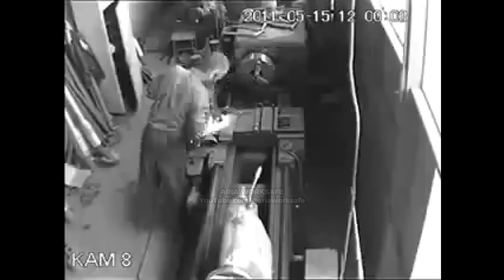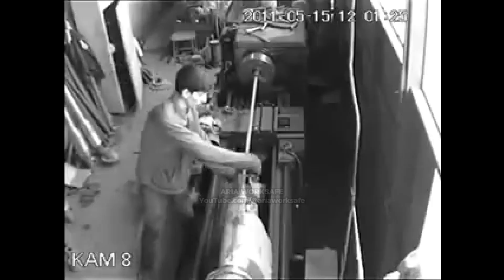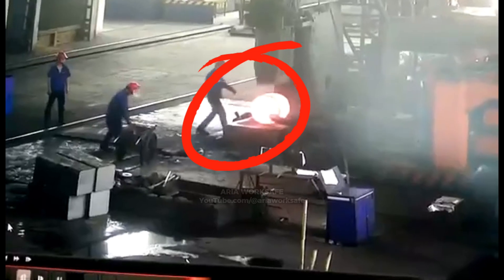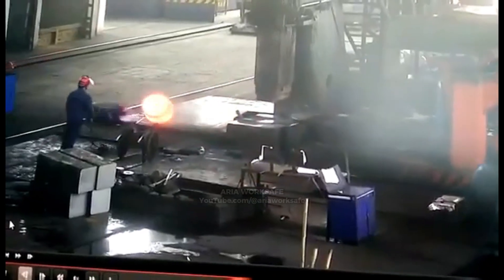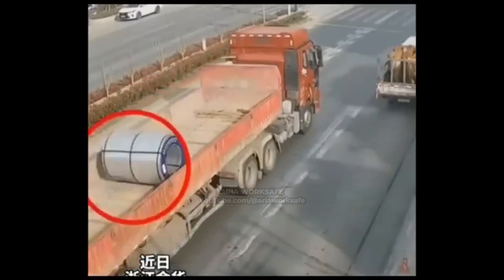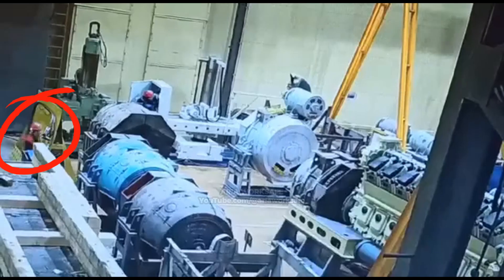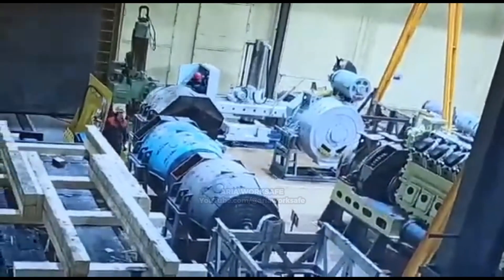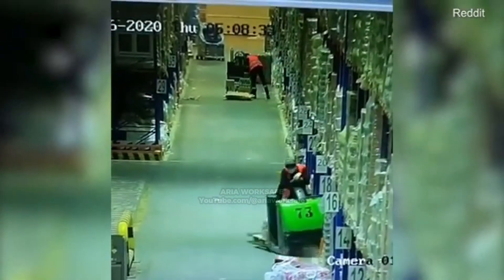💀 ROTATING MACHINE ACCIDENT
While hand-sanding a live lathe shaft, a worker’s loose sleeve instantly catches!
Loose clothing around rotating parts is an absolute no. Replace hand sanding with a guard-mounted abrasive & install emergency-stop buttons at every station.
This worker is blindsided when a white-hot billet suddenly ejects from a hydraulic press, knocking him down!
Presses must never cycle until the part is fully clamped and every person is clear of the ejection zone.
A worker stands inches from an open stamping press when the ram suddenly releases!
The video highlights the importance of PPE’s such as hard hats around heavy duty machines.
While driving a flat-bed, the truck driver taps the brakes—and an unchocked steel coil rockets forward!
If a load can roll, slide, or tip, gravity and inertia will make sure it does unless it’s blocked and tied down in every direction.
This worker stands under a suspended 29T diesel locomotive generator when the cable snaps!
A textbook example of why you should never stand under a suspended load.
This worker falls asleep while riding a forklift leading to a warehouse shelf collapse.
Never operate equipment with clear signs of exhaustion!

What you’ll learn:
- How to prevent accidents (lockout/tagout, guarding, PPE)
- Real incident breakdowns: rotating machines, forklifts, scaffolding, chemicals
- Practical steps crews can use today

Faces/logos blurred. No injuries shown. Do not replicate. Procedures vary by site—follow your company’s EHS rules.